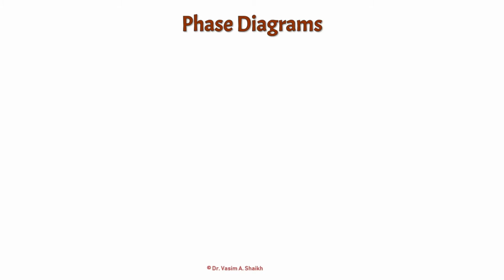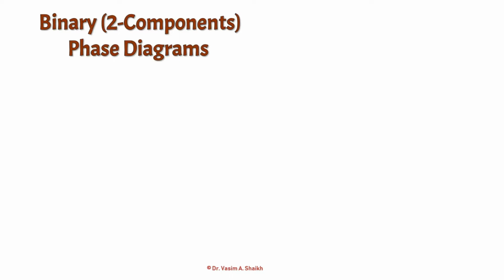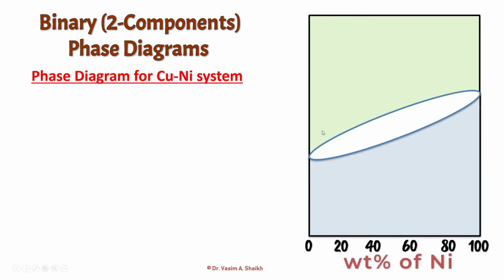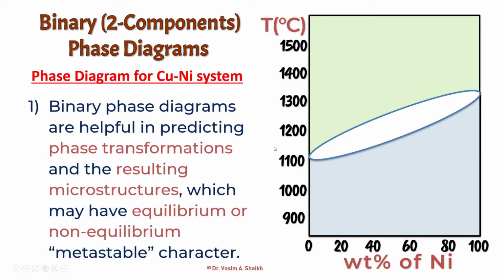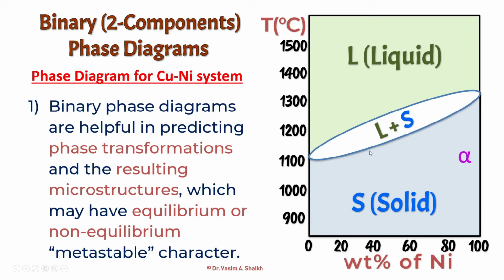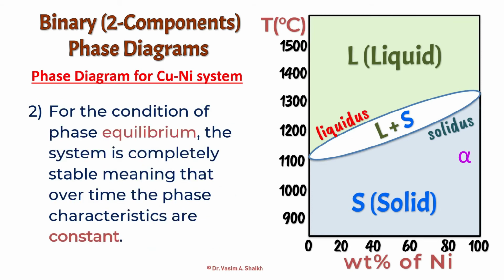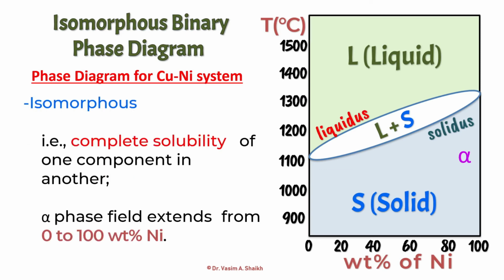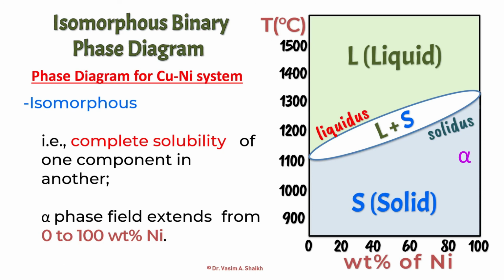Binary (2-components) Isomorphous Phase Diagram | Materials Engineering | Dr. Vasim A. Shaikh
In this video, I will explain about Binary (2-components) Isomorphous Phase Diagram.